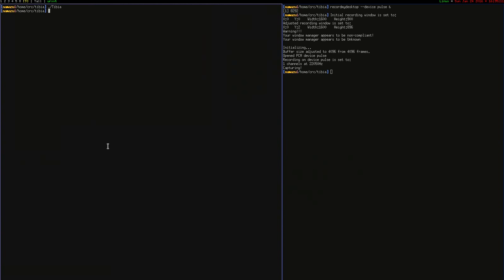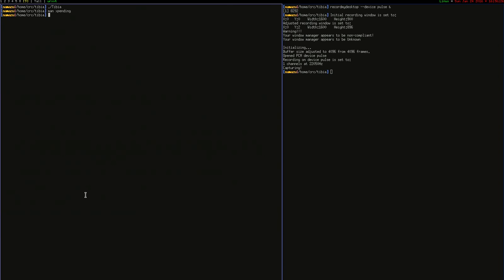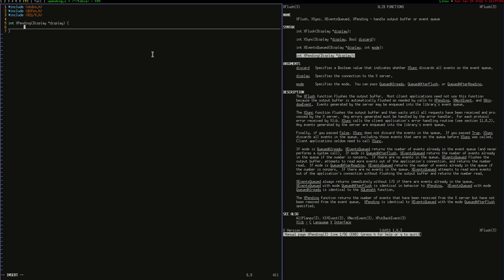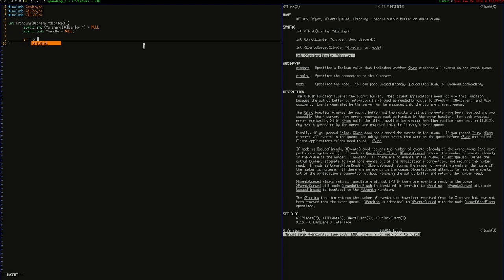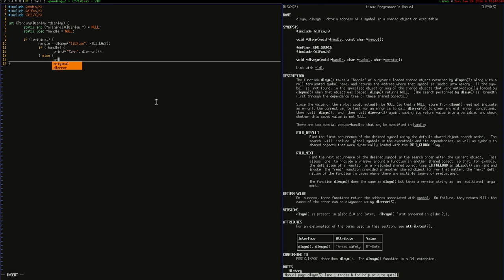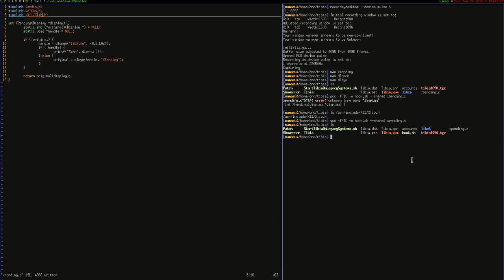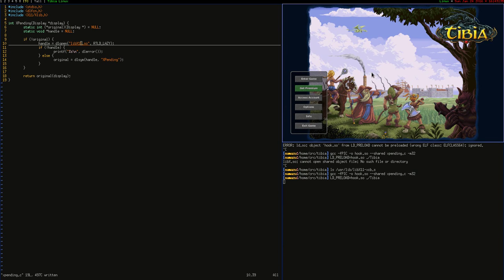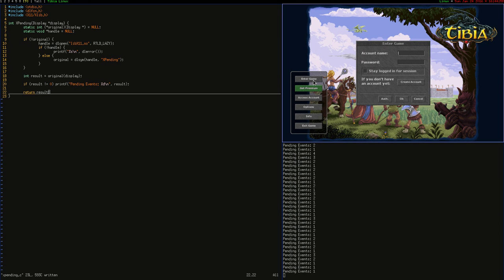How to inject code with LD_PRELOAD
A co-worker expressed interest in some of the reverse engineering that I do. This is a feeler for the level of interest others may have.

The end cut off somehow, basically I'm saying that XPending is called at the top of the event loop, so the game is probably going to be in a consistent state for us to probe global variables or call Tibia's own functions.